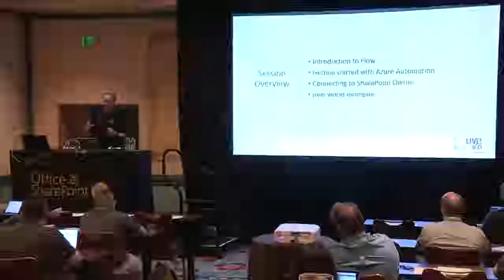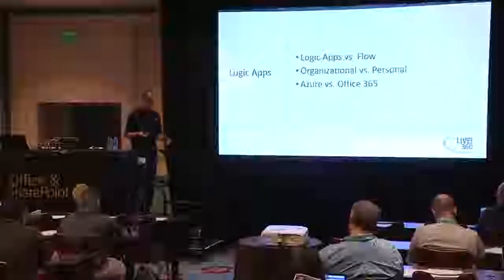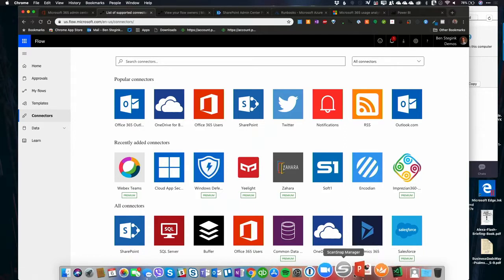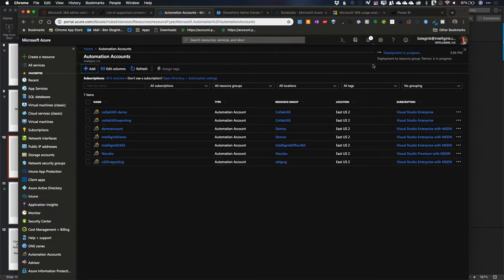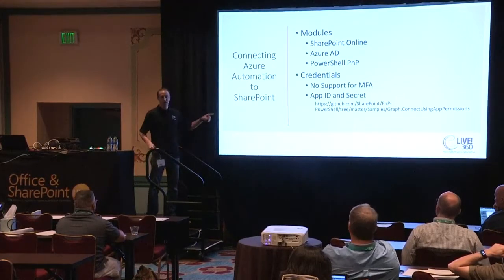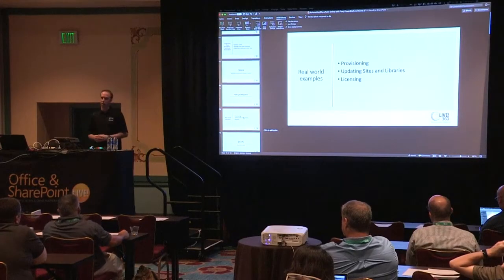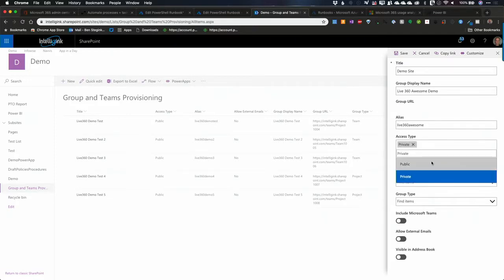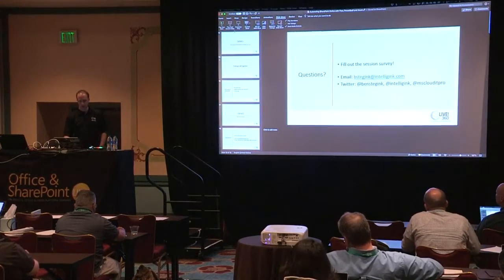Live! 360 2018: Automating SharePoint Online with Flow, PowerShell and Azure - Ben Stegink